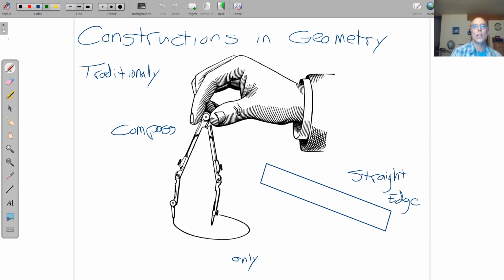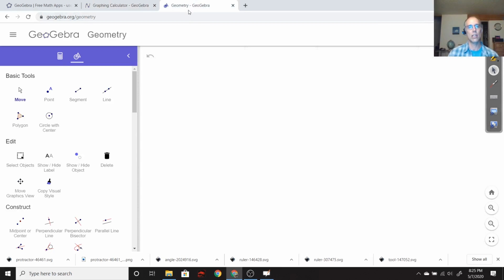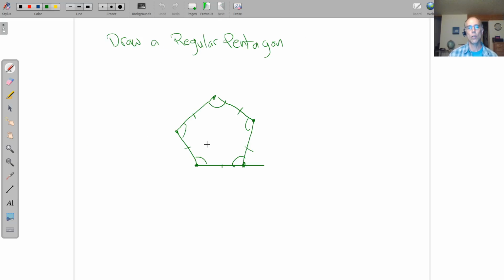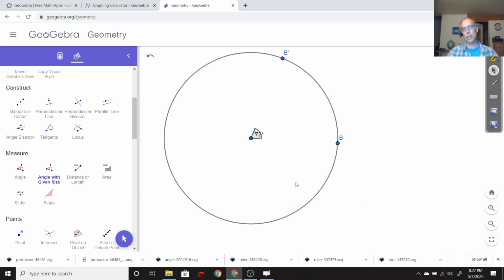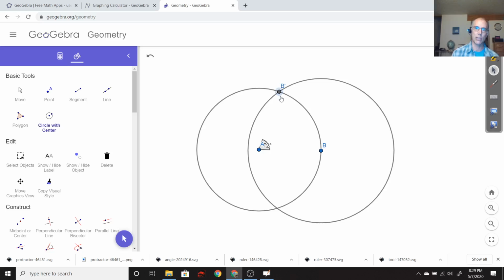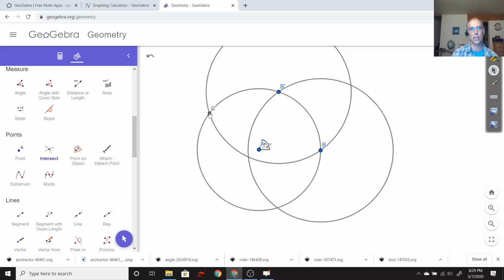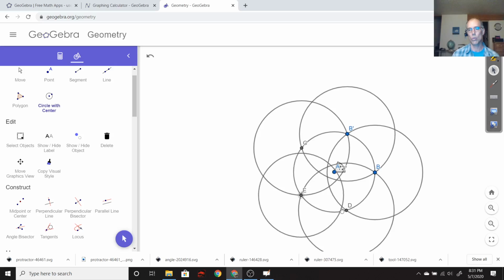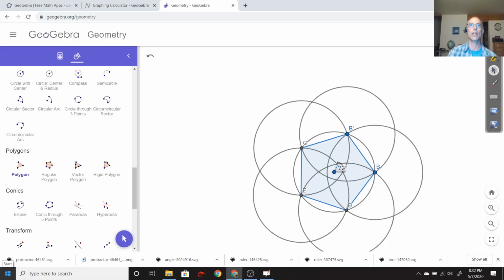mth213 Geogebra construction 2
Math for Elementary School Teacher
an almost traditional construction with Geogebra
a regular pentagon